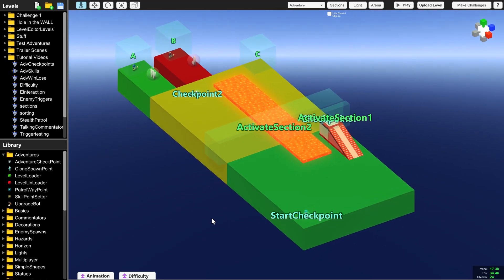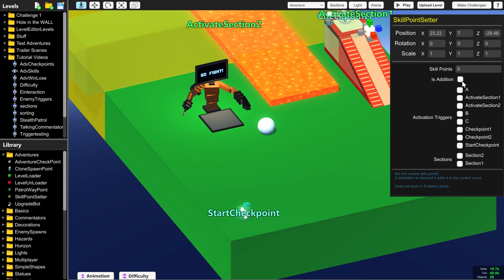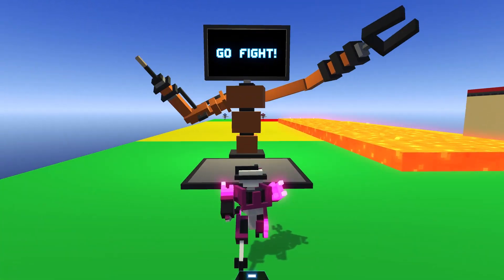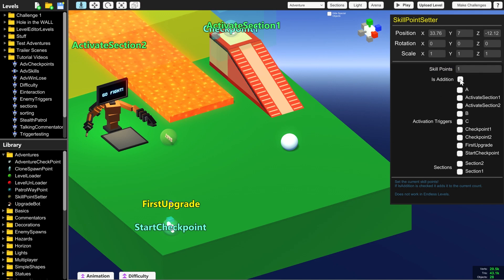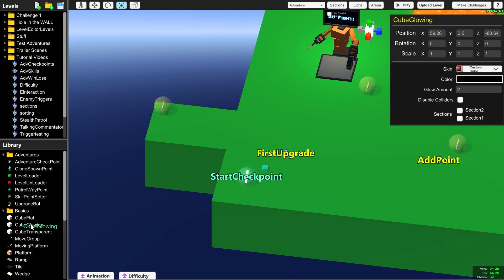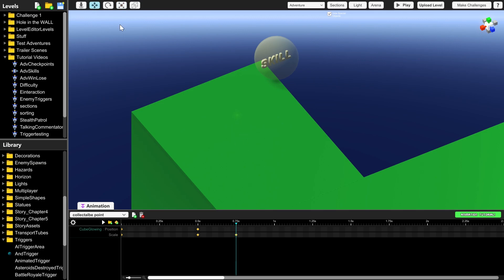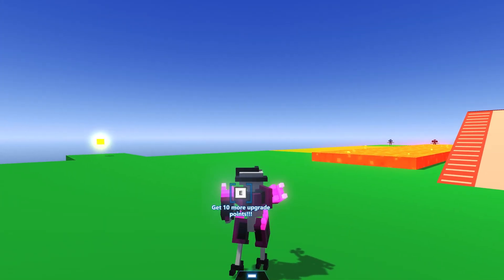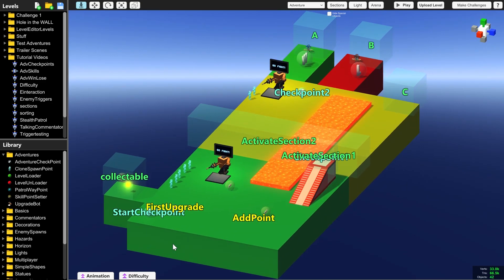How to use Upgrade Bot - Clone Drone Adventure Mode Level Editor Tutorial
Would you like to add upgrade bot to your Adventure Mode level? Josh shows you how to give the player upgrade points, add upgrade bot and spawn clones in Adventure Mode!

Ask Questions, learn level editing and share your levels on our Doborog Discord